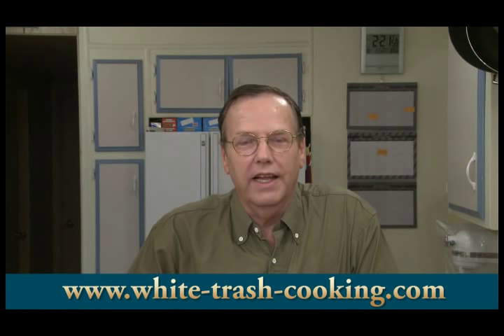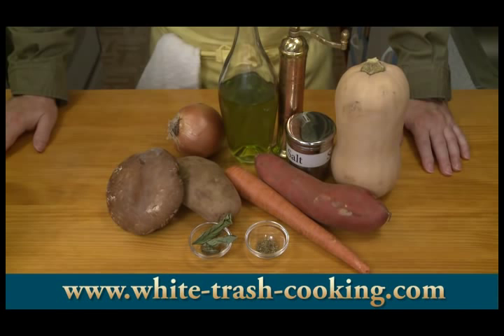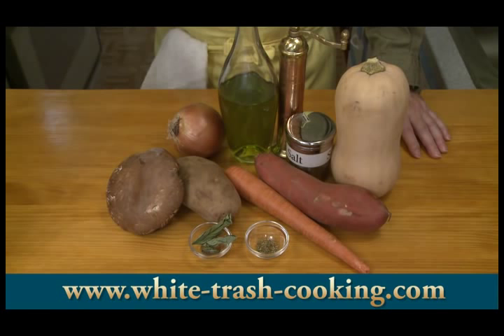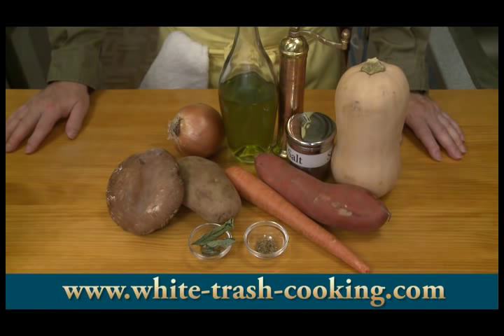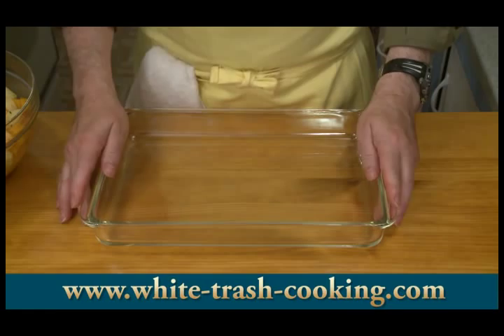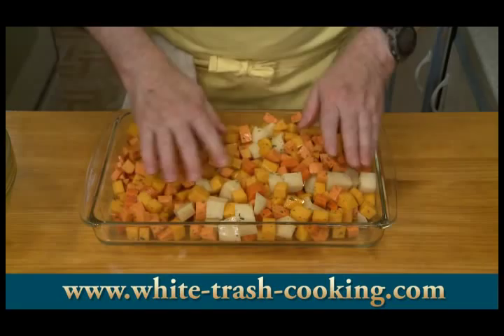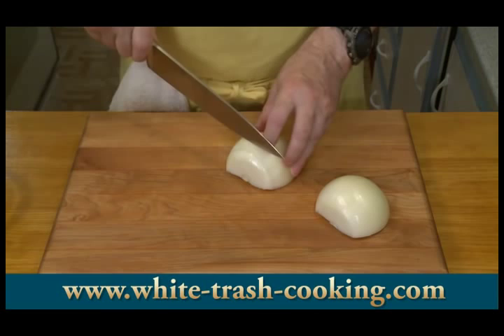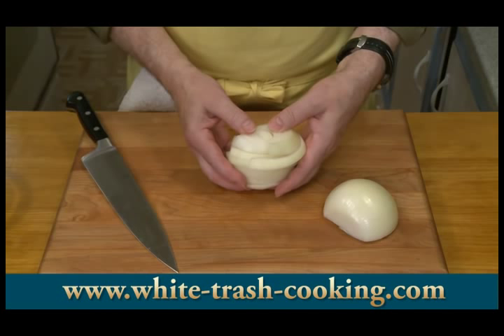How to cook Roasted Vegetables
This side dish is an easy addition when you have meat roasting in the oven. I've made these many times and my guests always praise them.